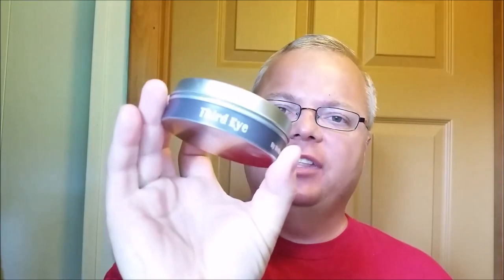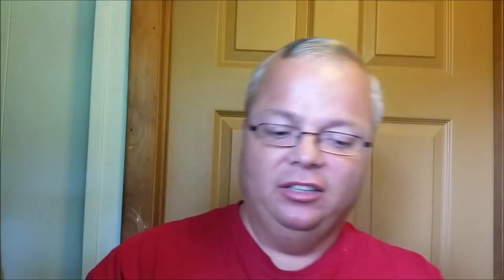Shaving Soap Review: Sir Hare Third Eye